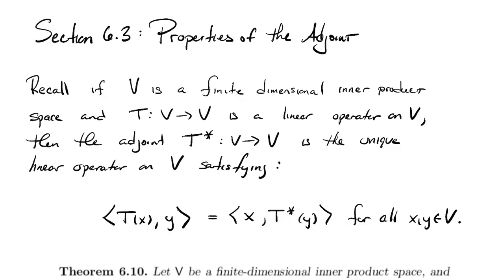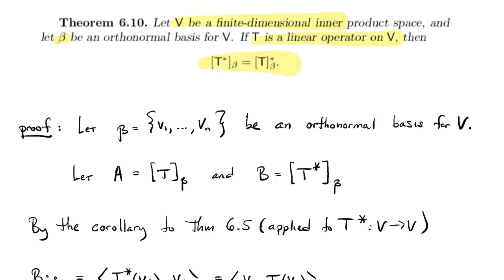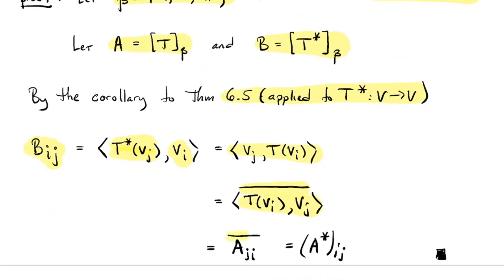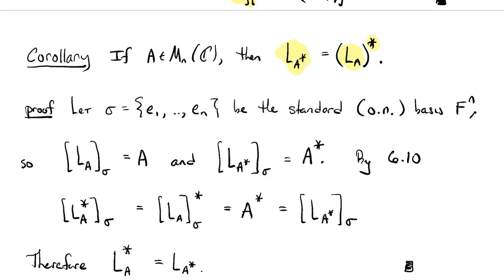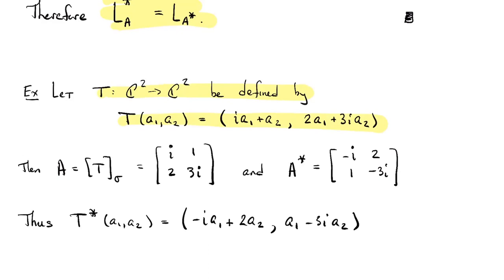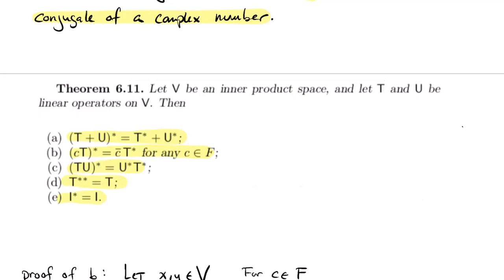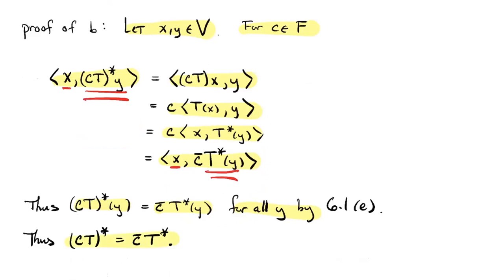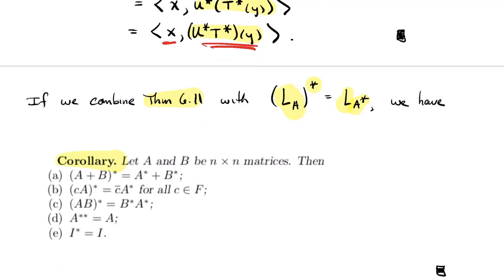MATH 344 - Section 6.3 Properties of the Adjoint